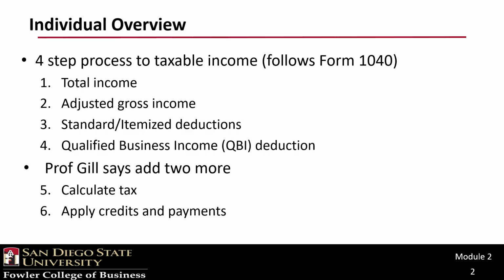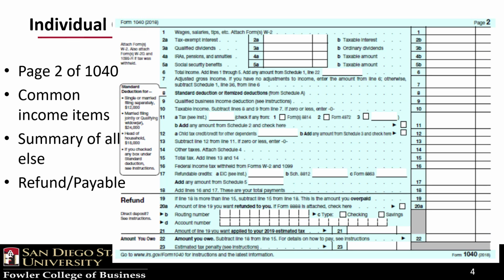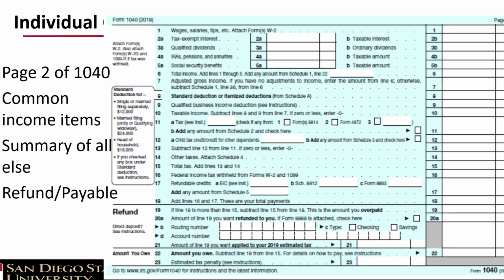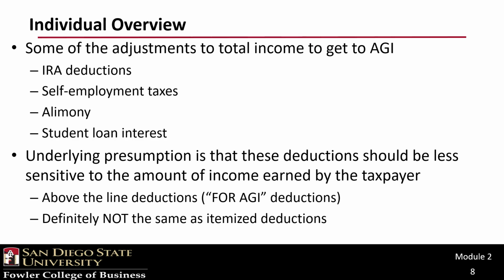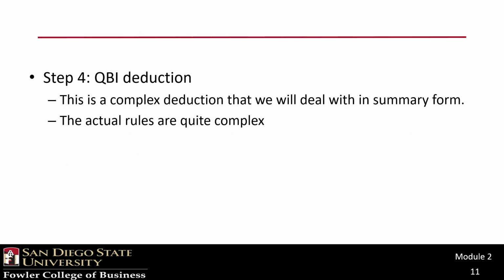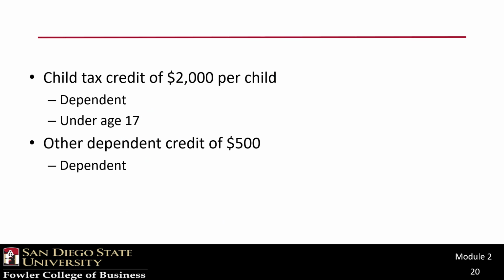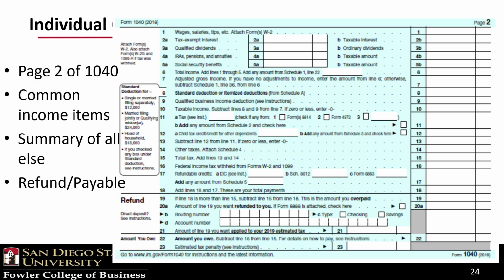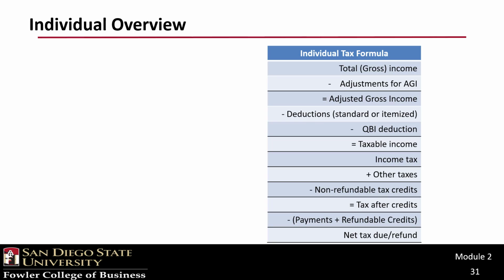ACCTG 325 Video T14B IndividualOverview